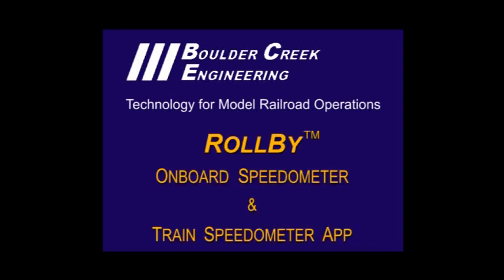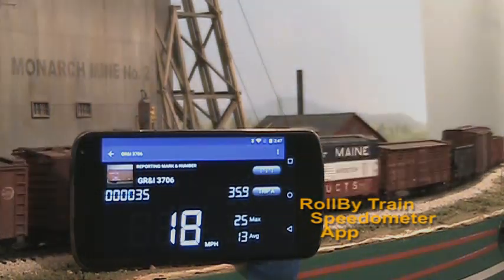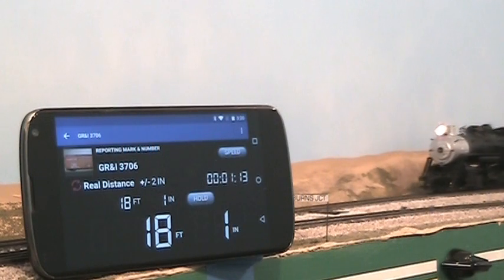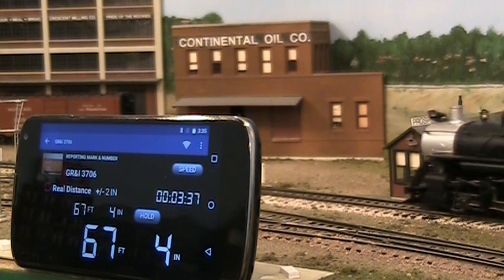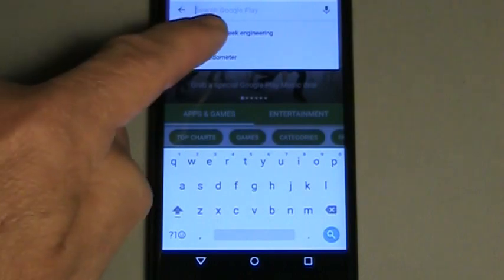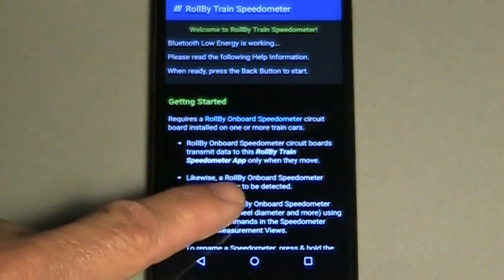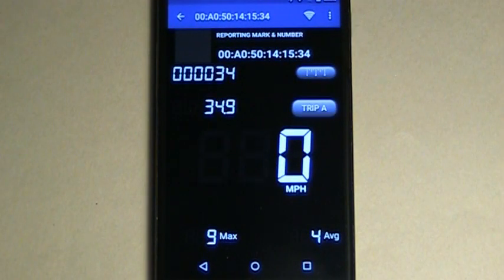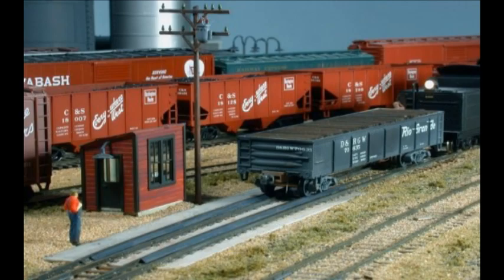Boulder Creek Engineering: RollBy OnBoard Speedometer (Version 2)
This video demonstrates our RollBy OnBoard Speedometer for model railroads.  Watch train speed, distance, running time and more on your iPhone or Android smartphone or tablet.

The OnBoard Speedometer installs easily in N Scale and larger rail cars, and transmits data to the free RollBy Train Speedometer App with its built-in Bluetooth radio.  The App tracks more than one train at a time with a feature rich set of displays for speed, distance measurement, elapsed time and more.